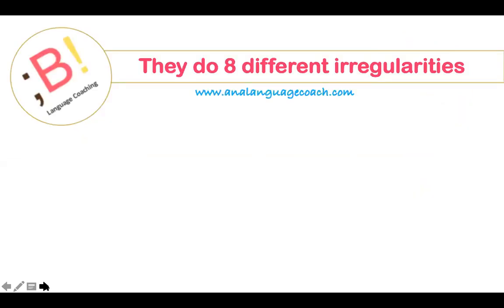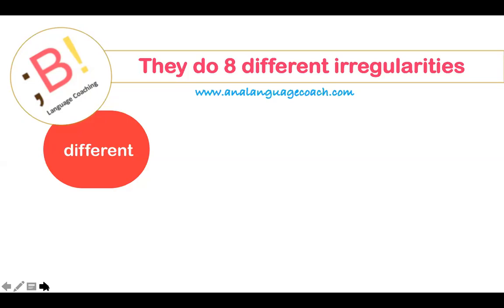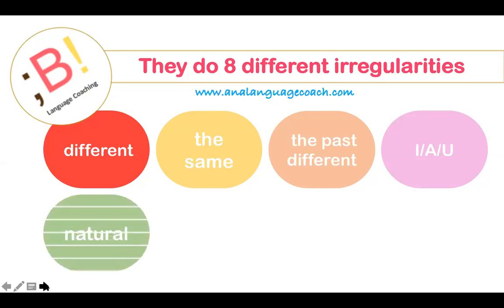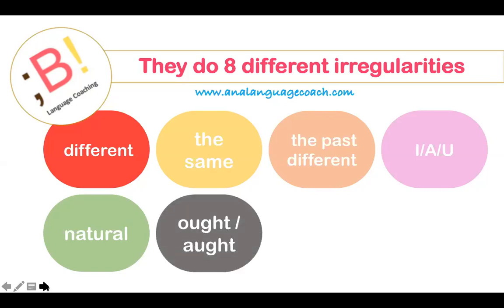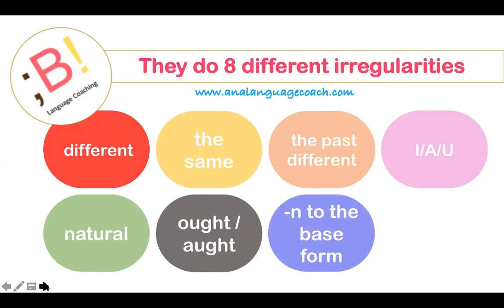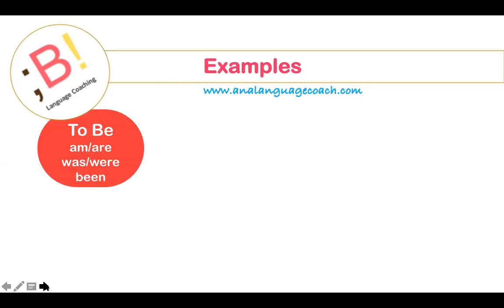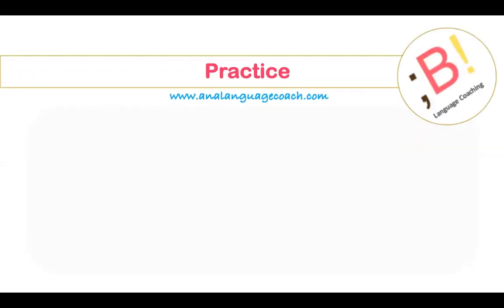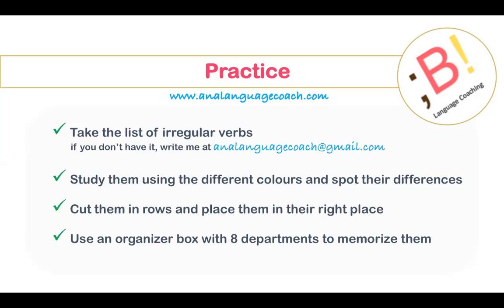👉🏻 Irregular Verbs. Regularity in Irregularity. Use of English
Learn with me another way to study the irregular verbs.